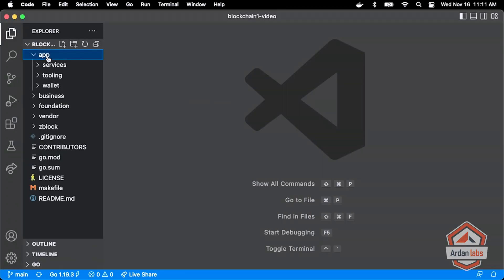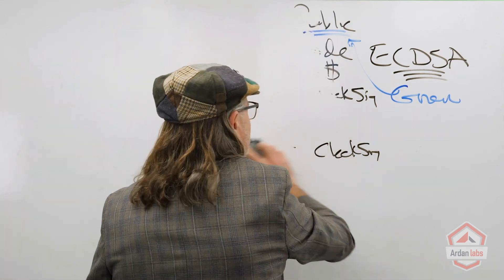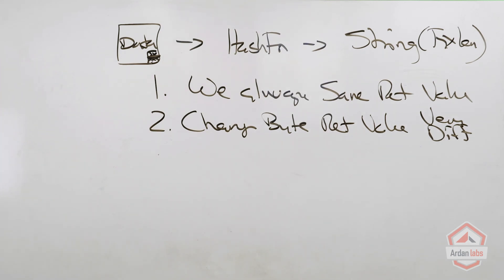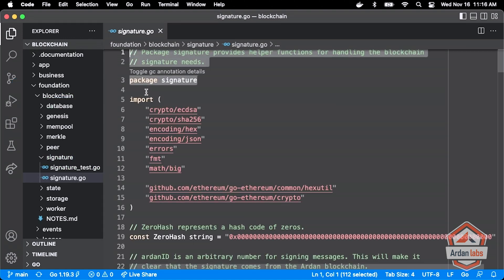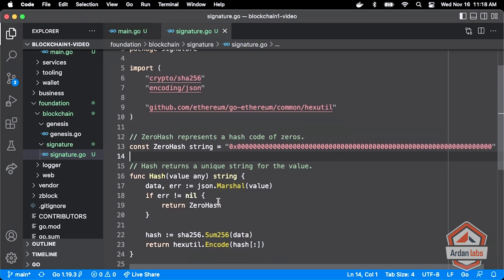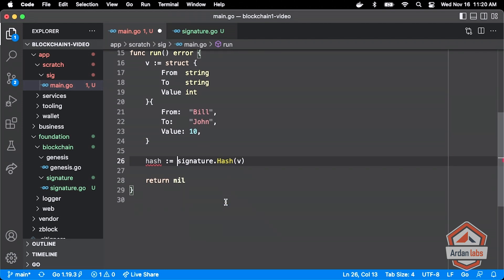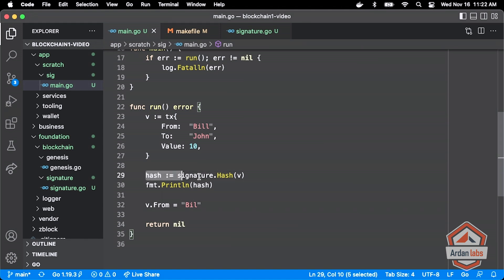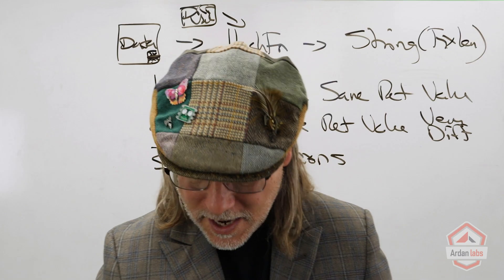Ultimate Go: Advanced Engineering Ep. 12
Episode 12! Watch to learn how to generate the hash of a transaction with packages found in Go’s standard library.  -  Bill will begin to write Go code for his scratch program. He will define a package with the single responsibility of managing the cryptographical aspects of his blockchain. Prior to writing any code in this package, Bill cites the features he wants to see for his hashing function. Bill states that the hash function should: create consistent hashes from similar values, be impossible to correlate two hashes and reduce the risk of collision as much as possible.

Things you will learn in this episode:
- How to hash a data type in Go with the standard library.
- How to generate the hexadecimal value of a hash with the Ethereum Go library.
- The qualities of the ideal hashing algorithm.

Which hashing algorithm do YOU use daily and why?